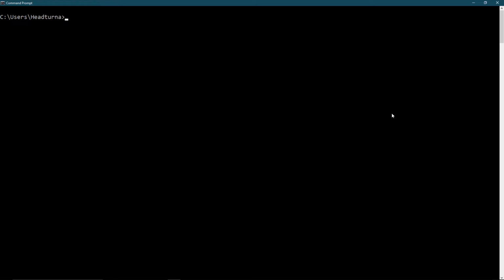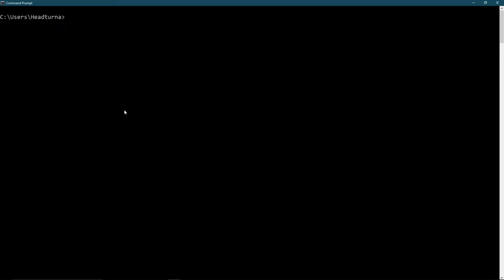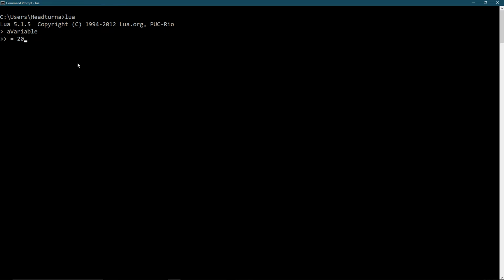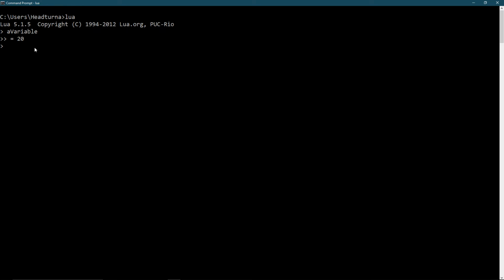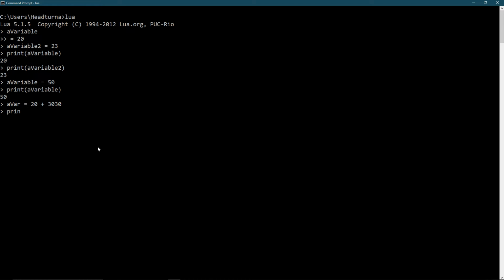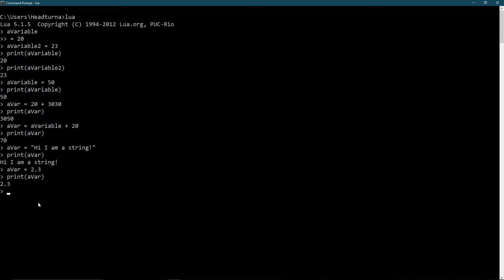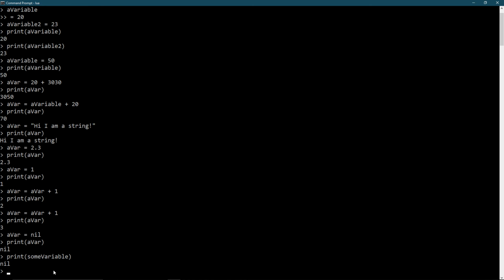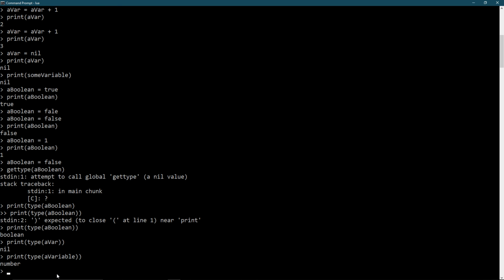Lua Basic Tutorials - Introduction to LUA and Variables